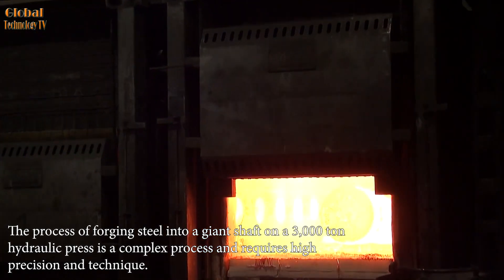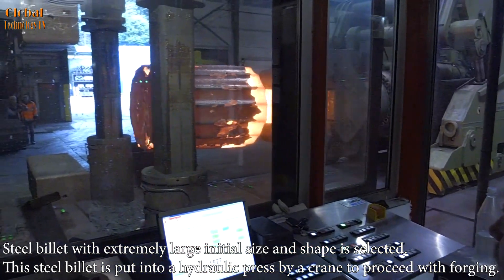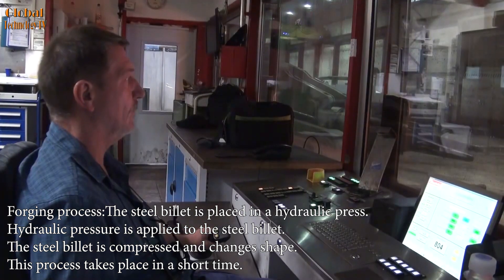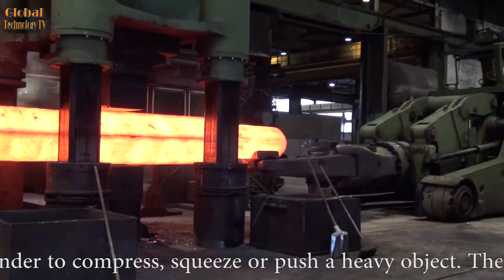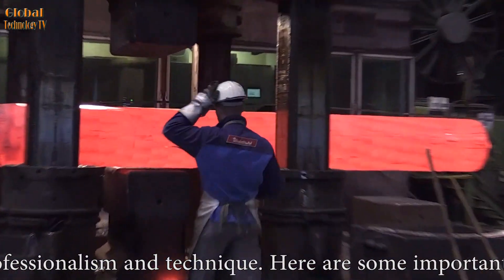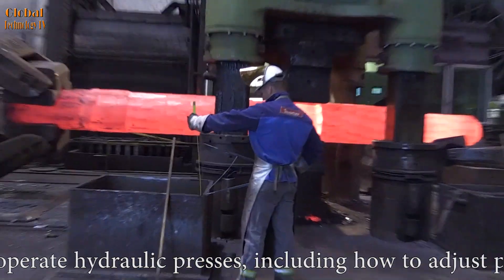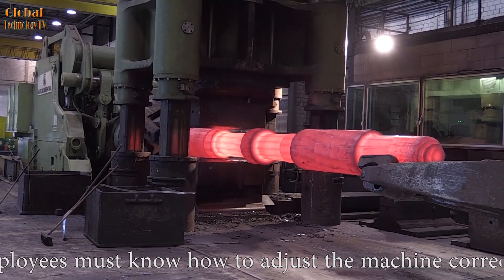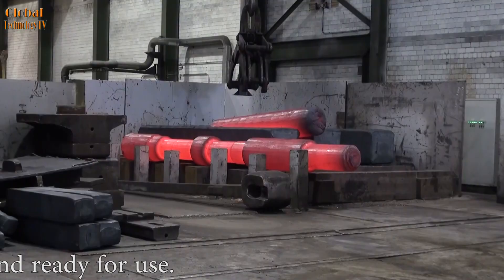Forging giant shafts with a 3000 ton hydraulic press!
We hope you enjoy the interesting Videos of Global Technology TV! Don't forget to sign up! Thanks very much!
* We hope you enjoyed this review!
     See below for a full list of assertions:
*  We aim to assist all companies or individuals to promote their products, services or companies. We guarantee to delete your video immediately. Thank you for your cooperation.